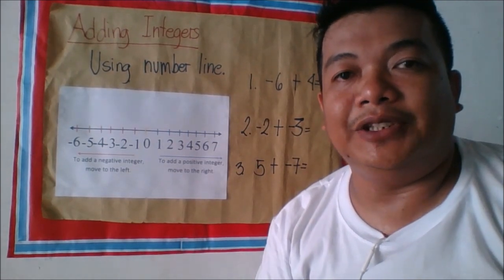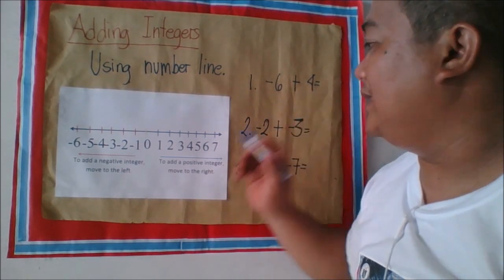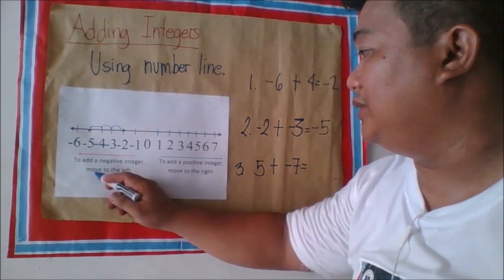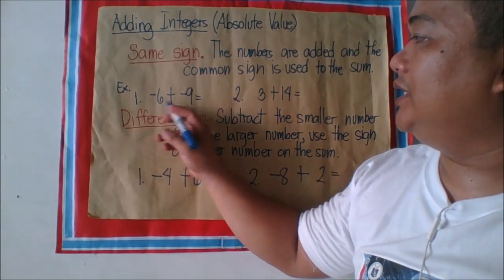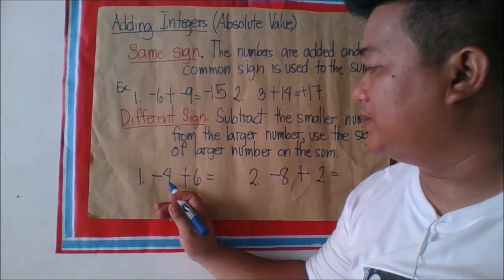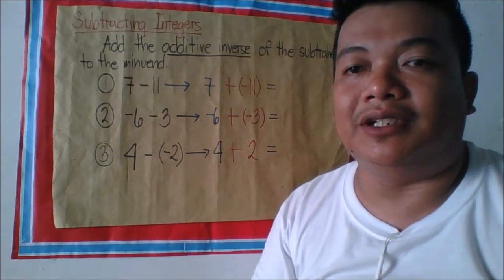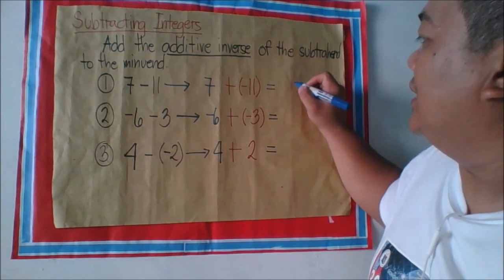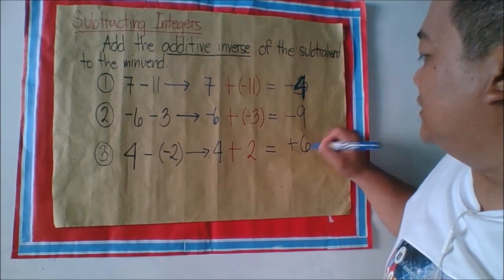How to add and subtract INTEGERS in a simple way - Elementary 6th Grade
The set of positive and negative numbers including zero is called the set of integers. In this video you will learn how to perform the addition and subtraction of integers effortless.If you follow these suggestions, you WILL improve.